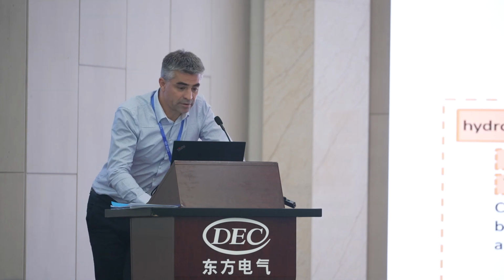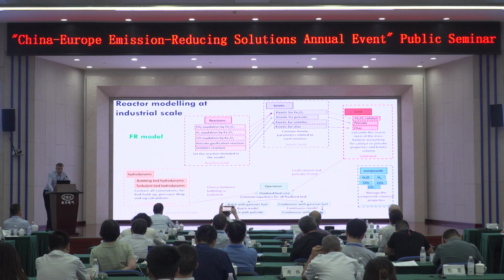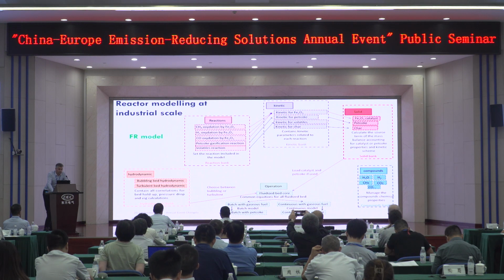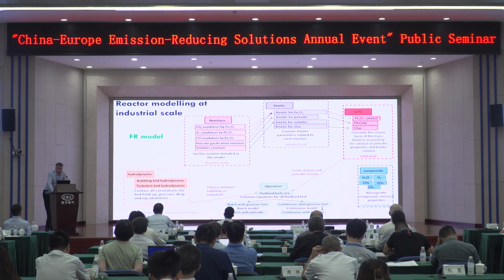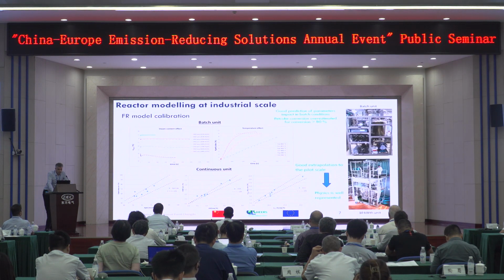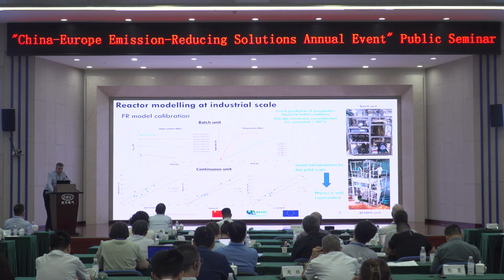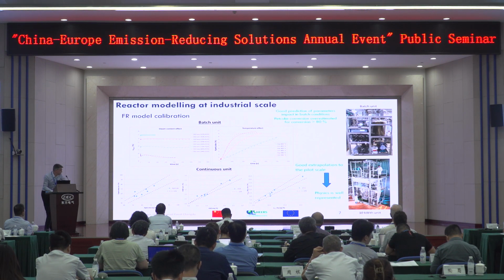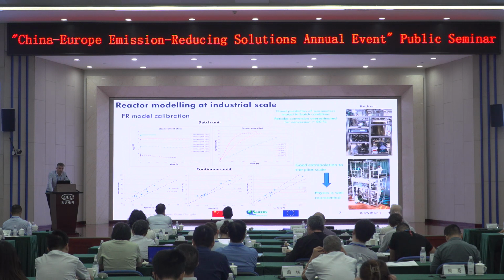Public Seminar Presentation - Assessment for industrial scale up by Patrice Font & Vincent Gouraud